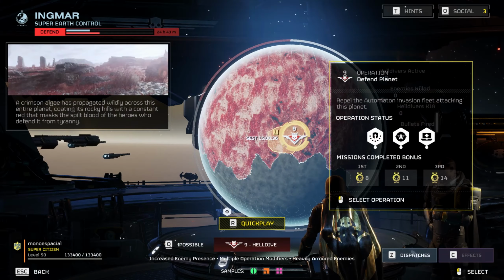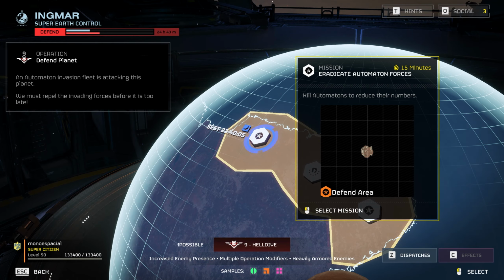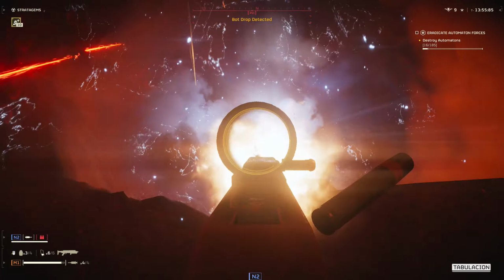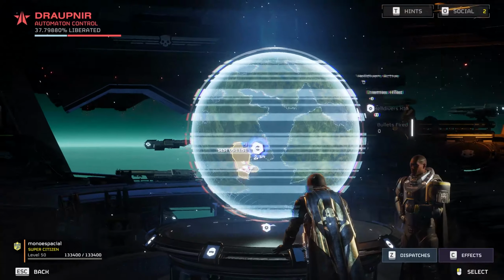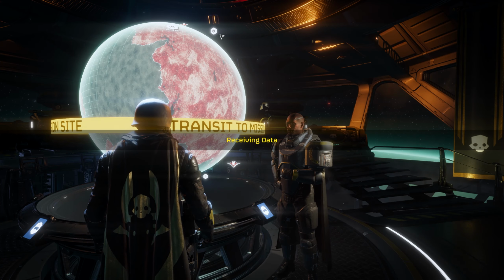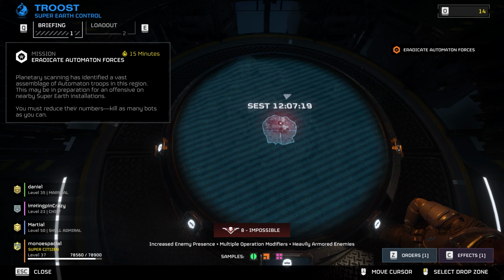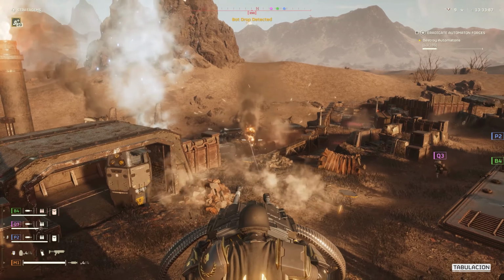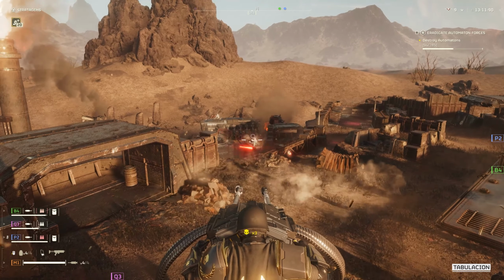Helldivers 2 - Get Medals FAST!!! - [Farming XP and Credits too]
Here is how you grind for medals and XP!